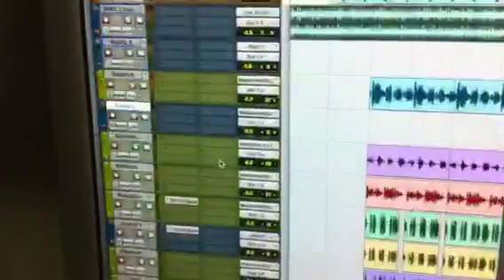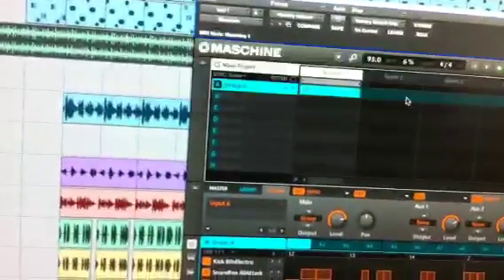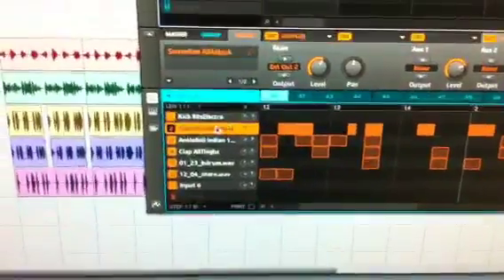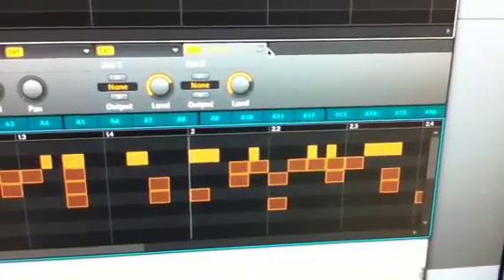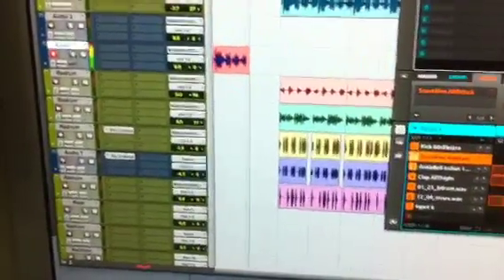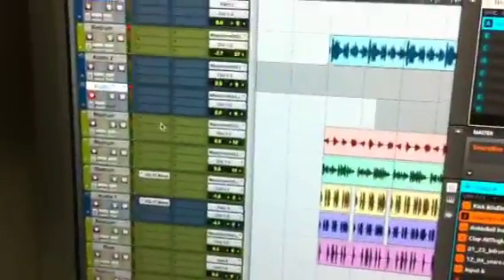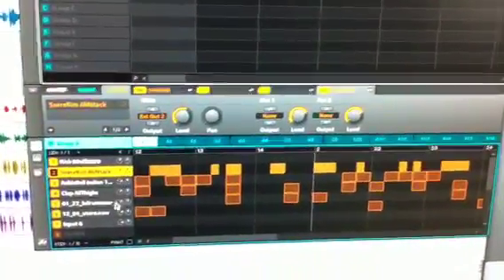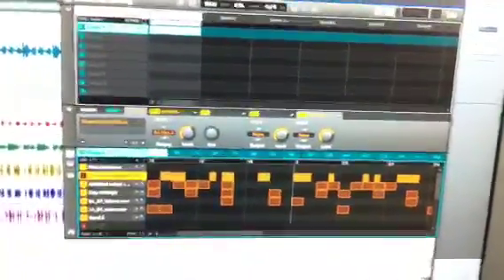Maschine audio export to pro tools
This video covers how to export individual audio tracks from maschine to pro tools audio region list for editing